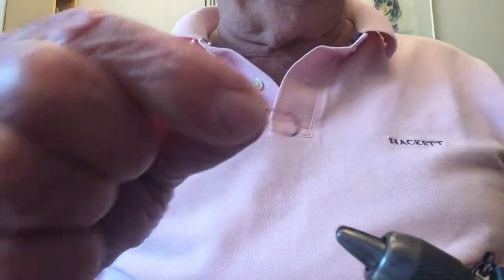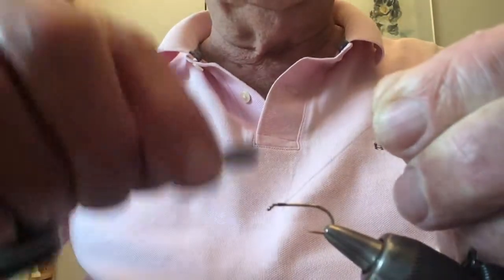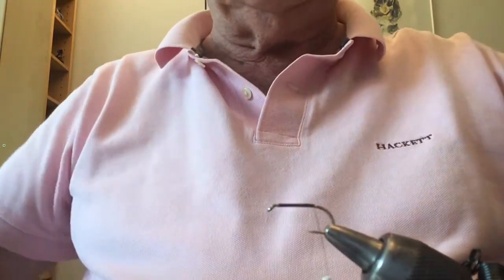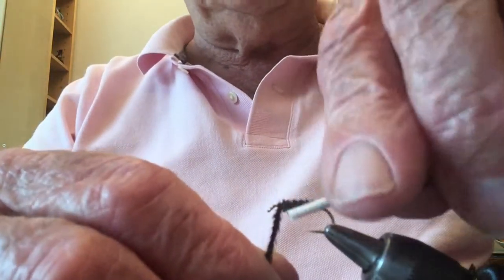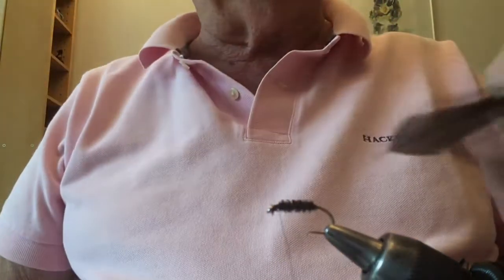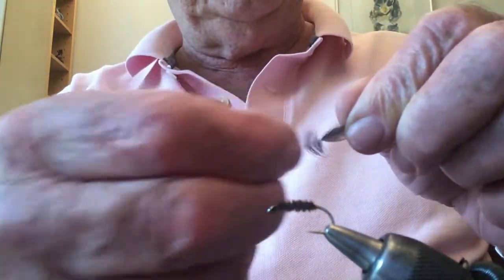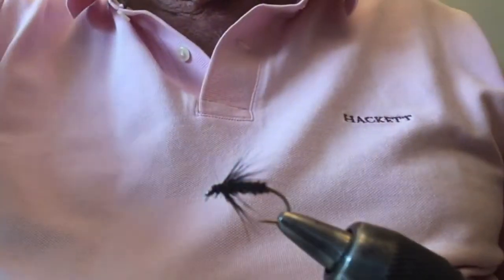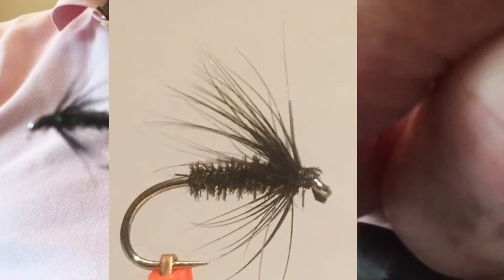Fly tying with DCRT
Learn how to create a Black & Peacock Spider with David Rowley, DCRT Trustee.